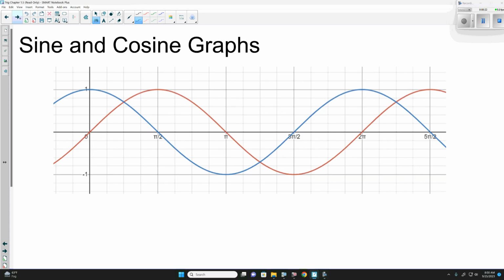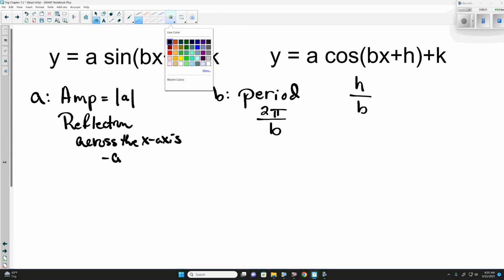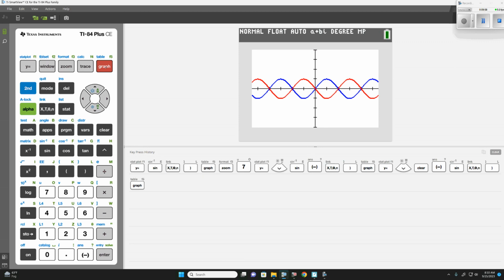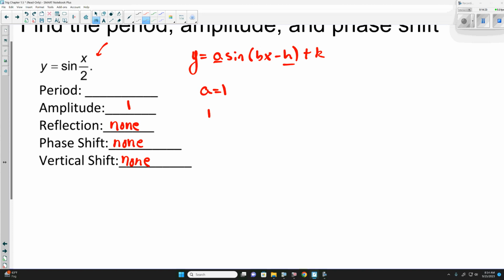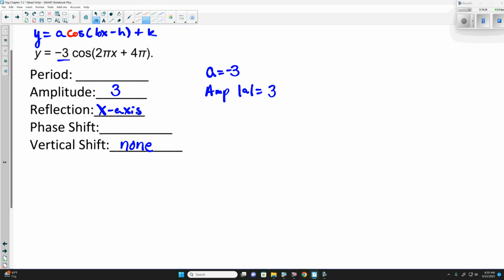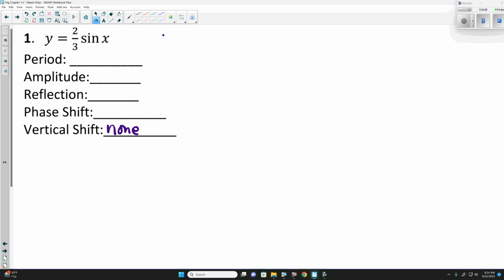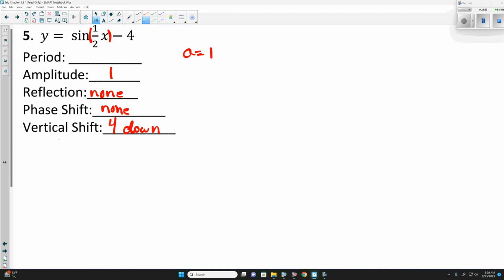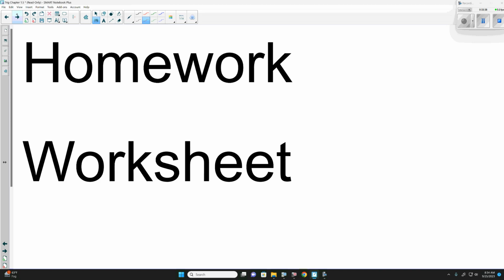Trigonometry Chapter 1.5